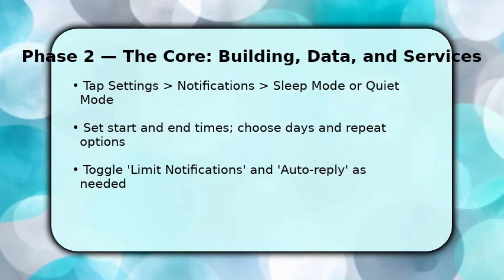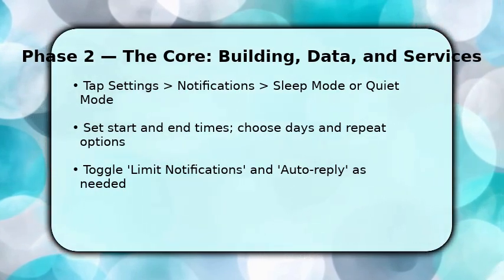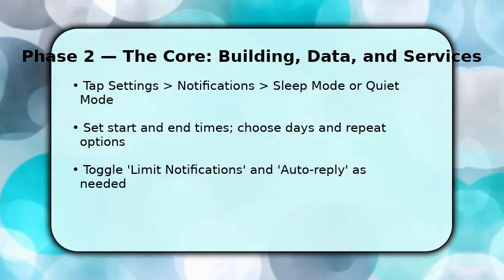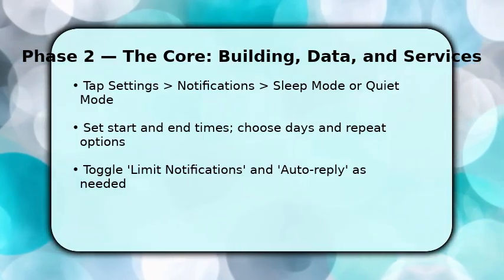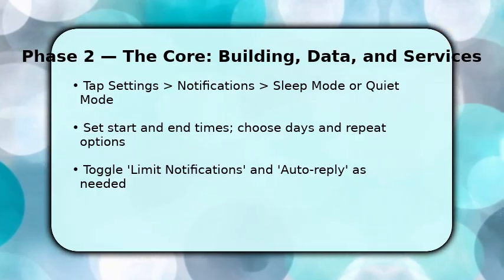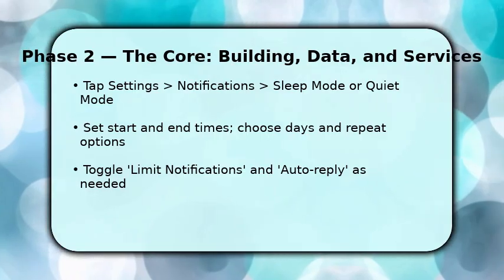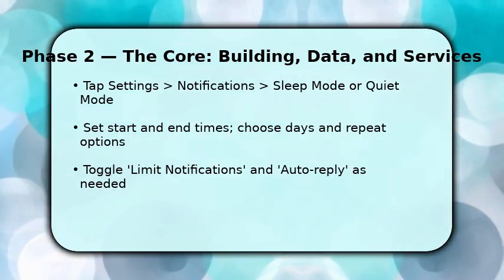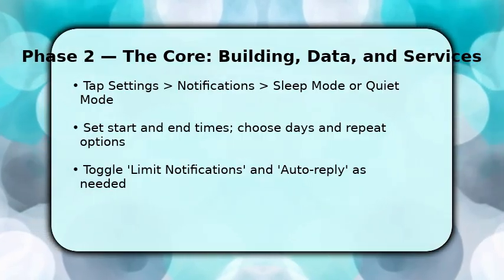How to Fix Sleep Mode on Instagram (updated)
How to Fix Sleep Mode on Instagram (updated) | 🔒 Surfshark VPN Deal — Stay private and secure. $1.99/mo + 3 Months Free ▸

Discover the latest tips on restoring your Instagram's sleep mode functionality. This updated guide walks through troubleshooting steps, fixes common issues and provides quick solutions to get back into a peaceful browsing experience.

Instagram, sleep mode fix, troubleshoot Instagram, restore Instagram night mode, fix sleep on Instagram updated guide